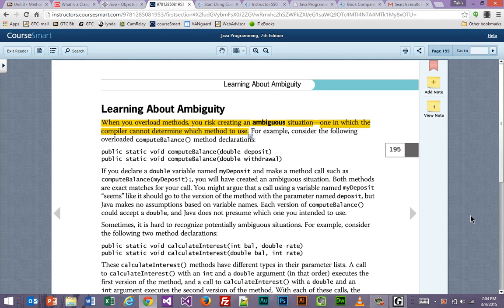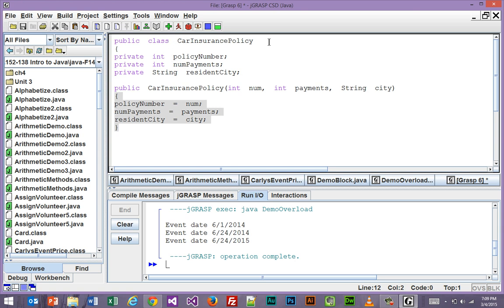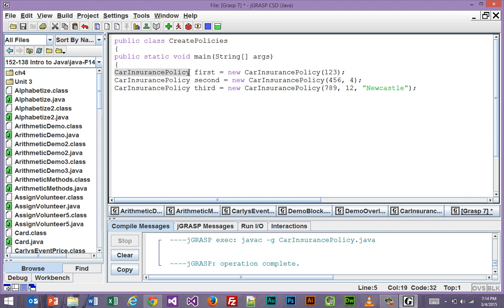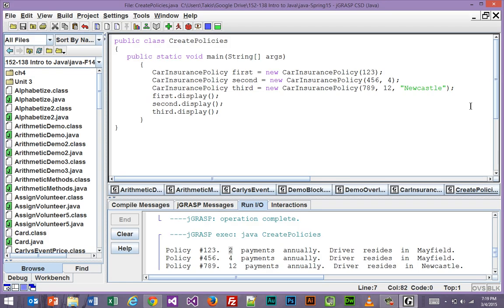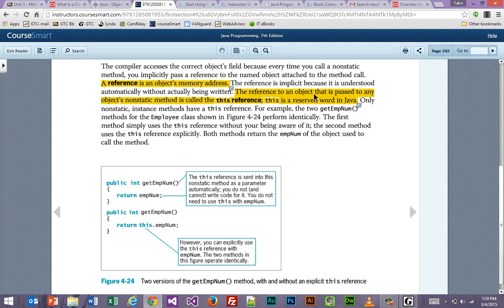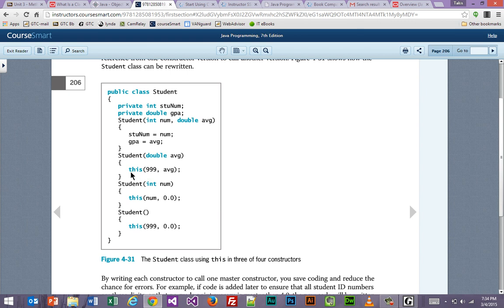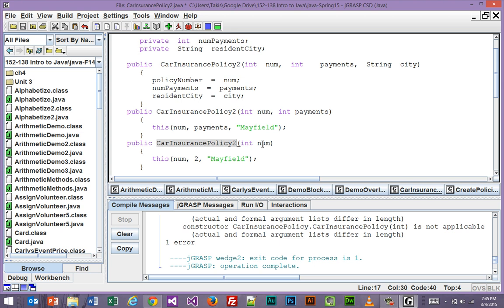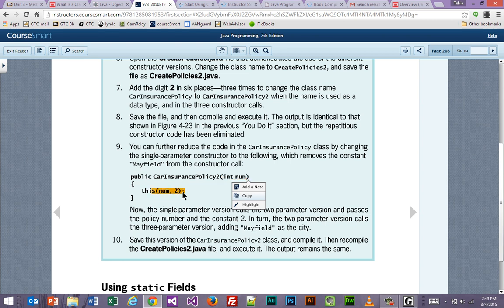Java Programming 1 - Chapter 4 Lecture Part 2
Chapter 4 Lecture Part 2 and completing the You Do It exercises. Based on the textbook Java Programming by Joyce Farrell 7th edition. Recorded during a live class session.